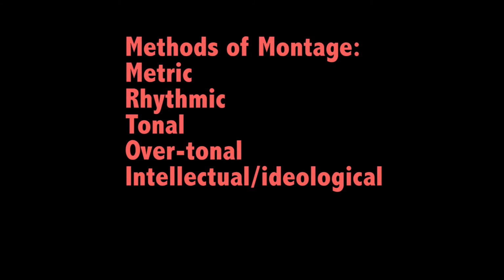History of editing: Documentary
For one of my assignments on my level 2 Tv and Film course, we were given a task to create a documentary about the history of editing and then analyse three types of film products. This is the result of working with my partner.